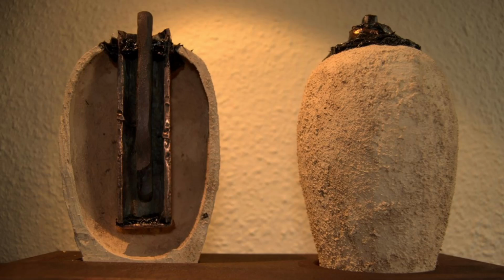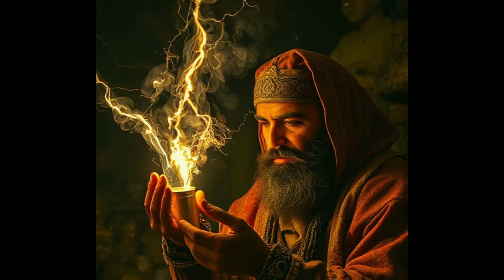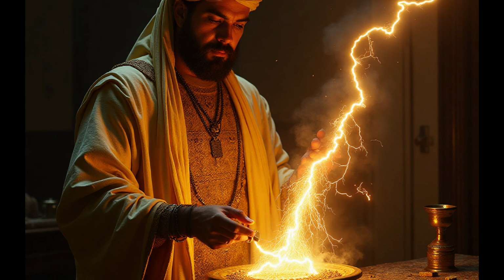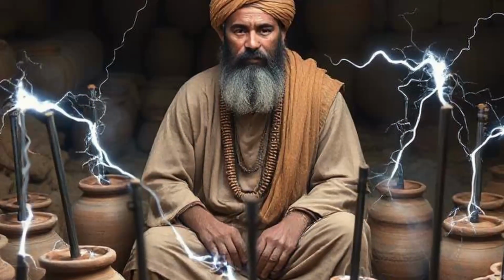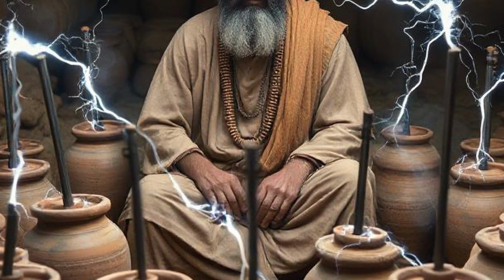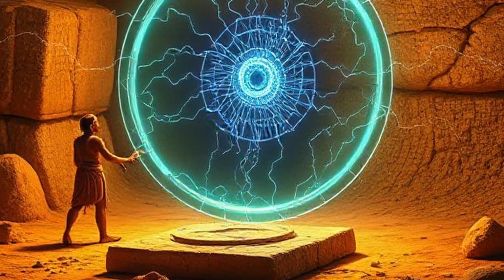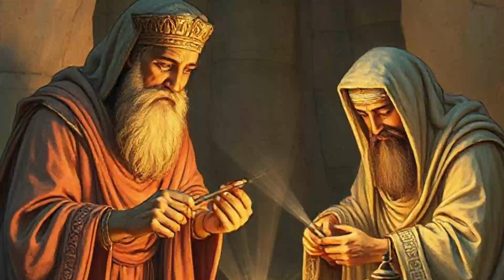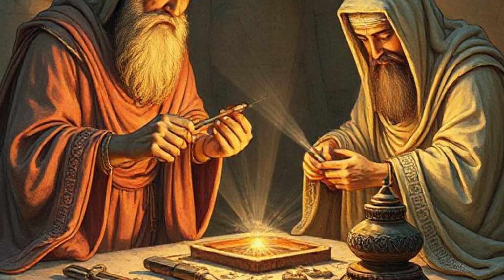The Baghdad Battery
In 1938, archaeologists uncovered a strange clay jar near Baghdad—a copper cylinder, an iron rod, and traces of acid sealed inside.
To some, it's just ancient pottery. But to others, it's a 2,000-year-old battery.

Welcome to *Missing Histories*, where we explore the real artifacts and theories that challenge the official timeline.
In this episode, we dive into the mystery of the Baghdad Battery: Could ancient civilizations have harnessed electricity?
We look at mainstream science, experimental reconstructions, and fringe theories that suggest a forgotten understanding of energy and engineering.

💬 What do YOU think? Is the Baghdad Battery real evidence of ancient science—or just misunderstood pottery?

🎙️ Narrated by AI